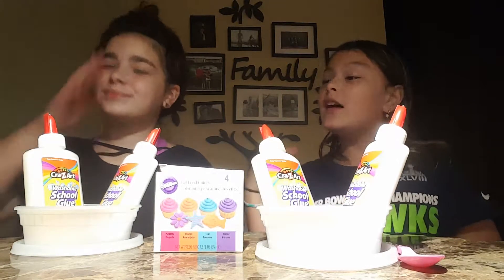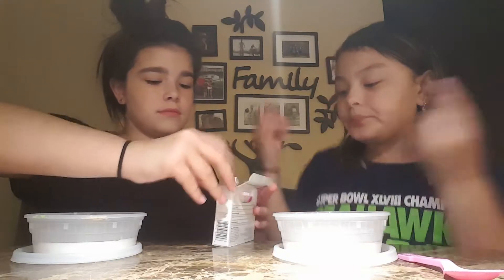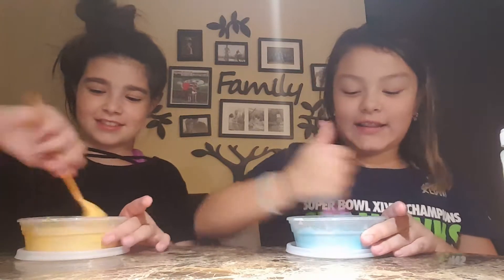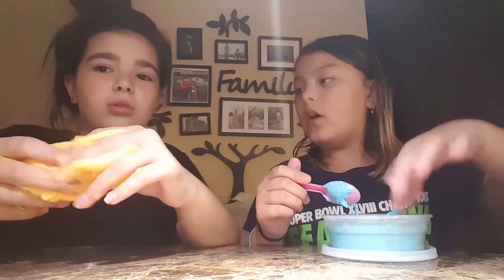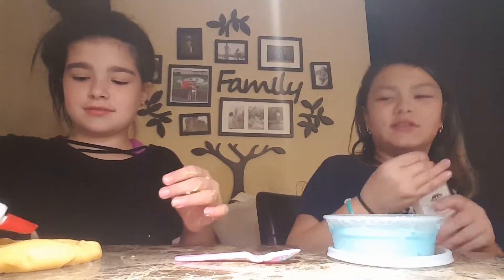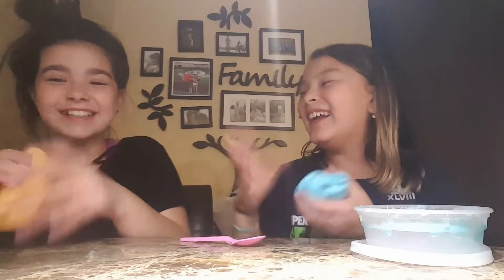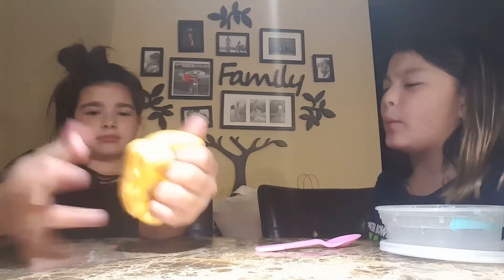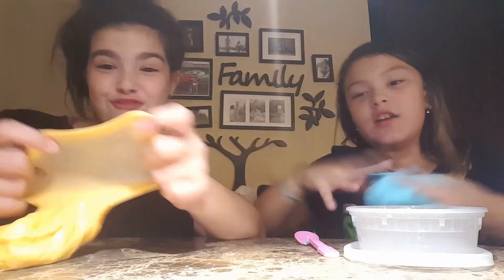Making normal slime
So you'll be notified every time I make a new video deuces Jackie bye Felicia